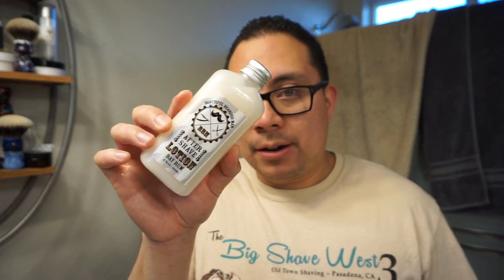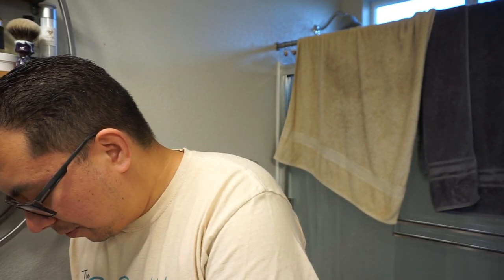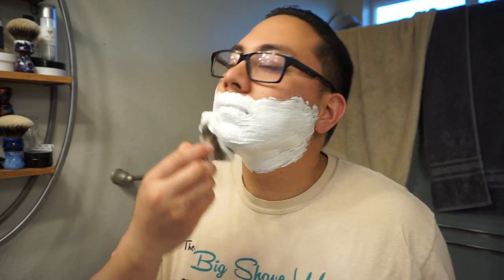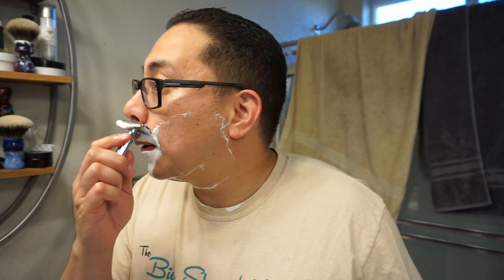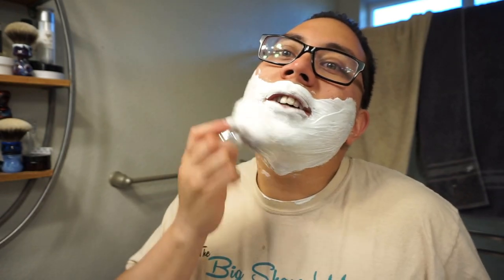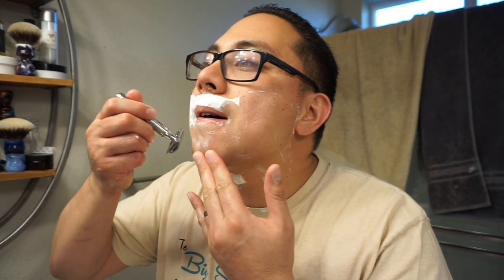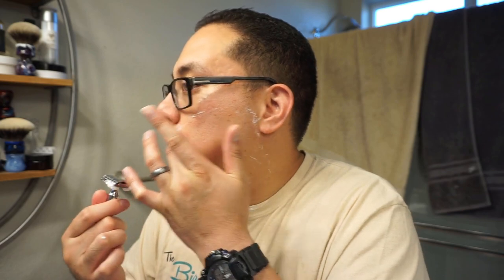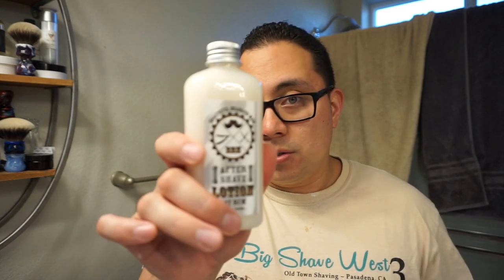Beautiful Bearded Man Shaving Products Review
Another great shave from the BBM lineup! As always thank you for continued support and as always have a great shave!